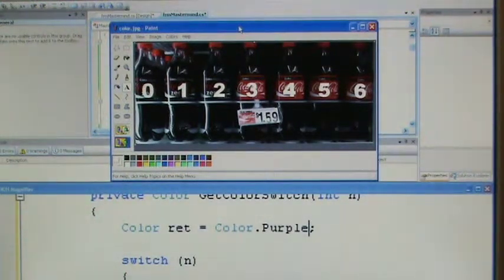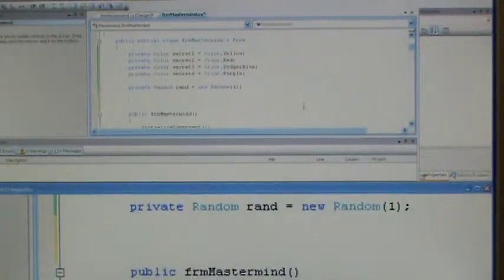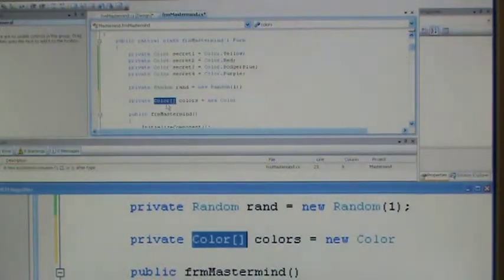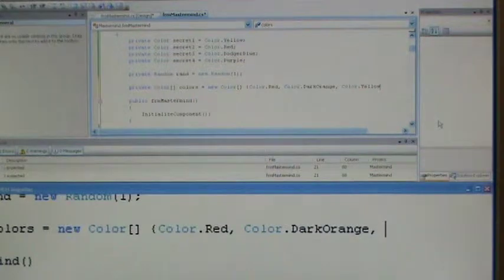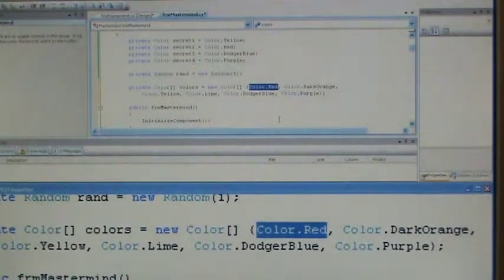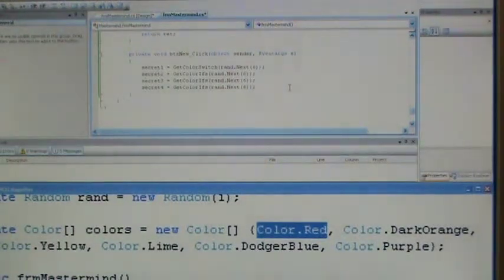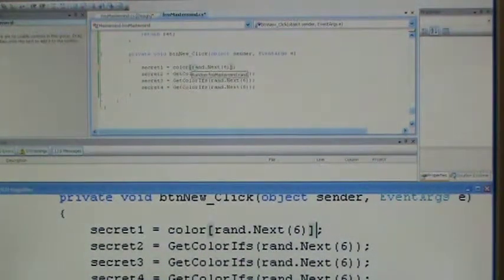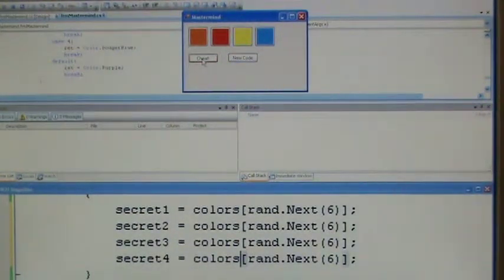inch prog mastermind colors array